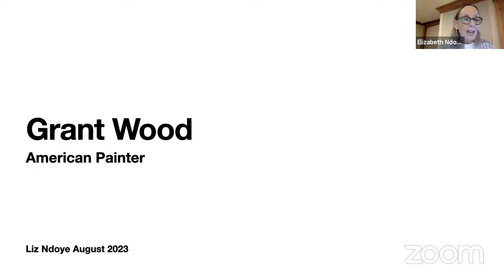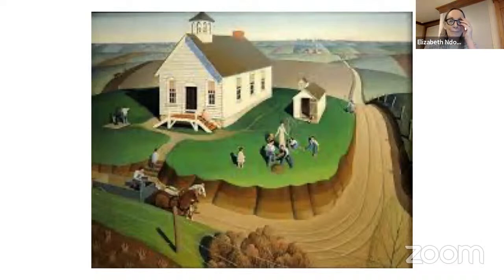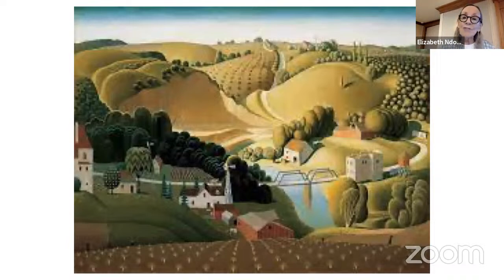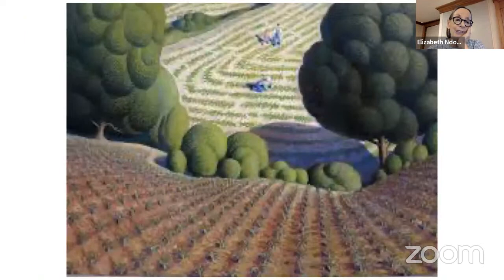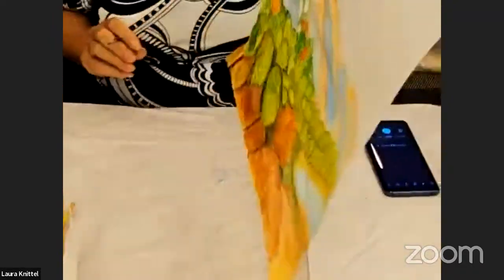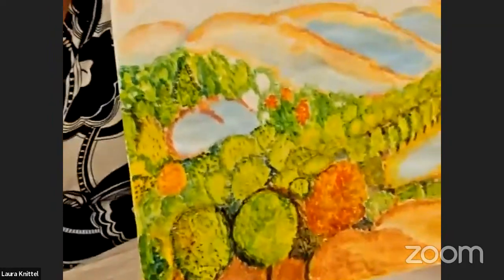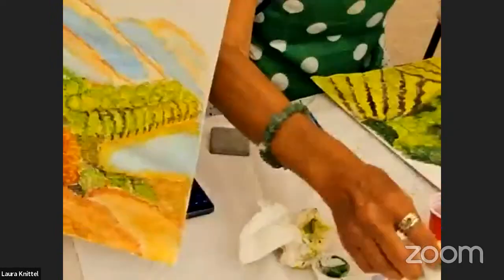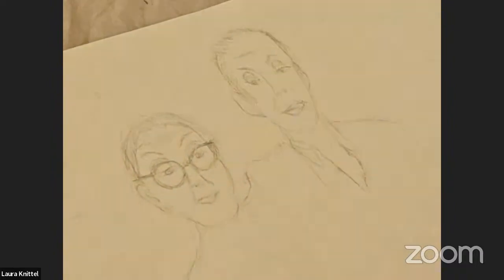Art Lecture and Workshop with Liz NDoye Aug. 16 2023